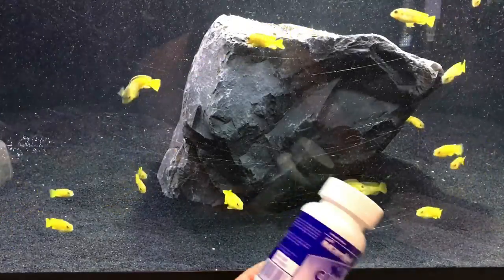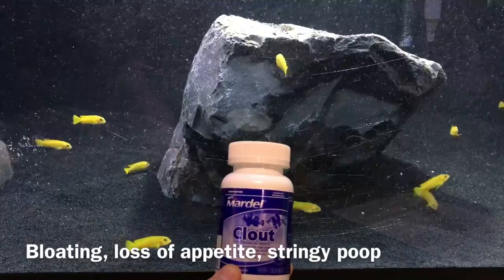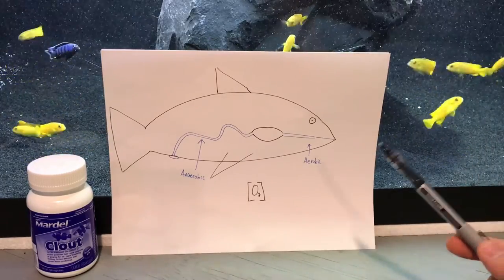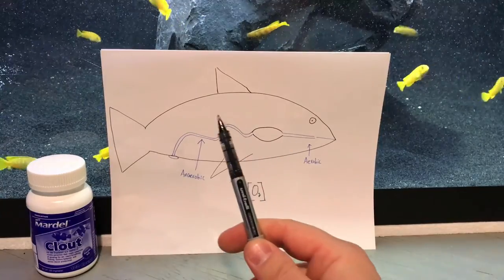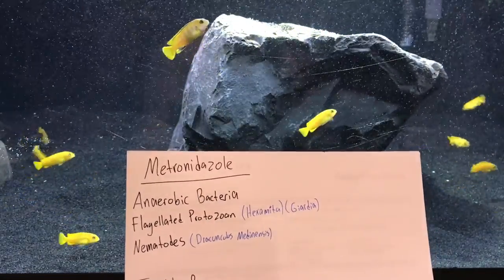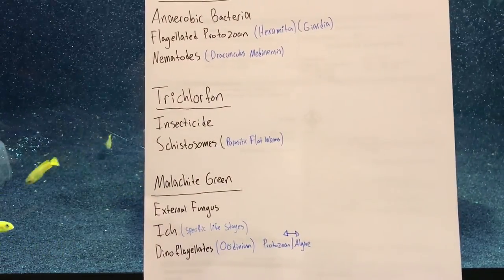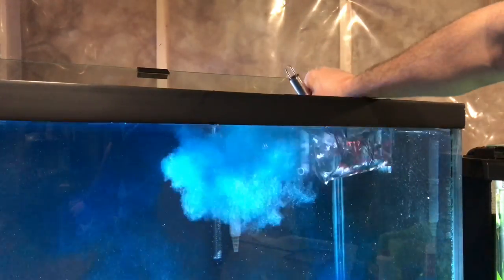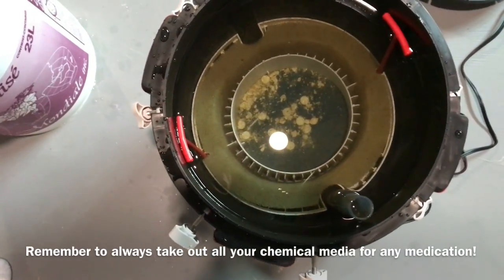My Favorite Medication: Clout - In depth review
In this video I review my favorite fish medication Mardel Clout. I go over why I use it, what its made of, and how to use it. Its a long video, but medications need good explanations.